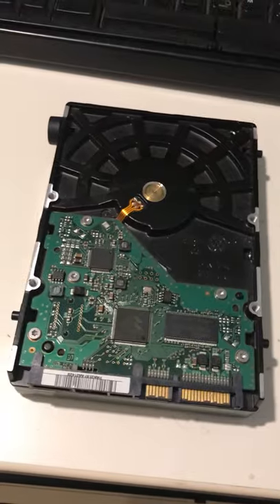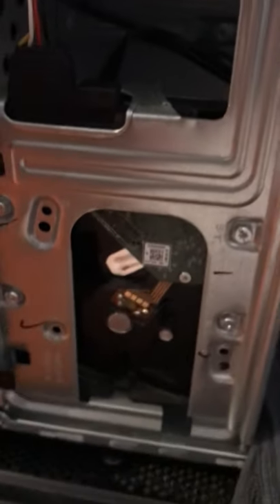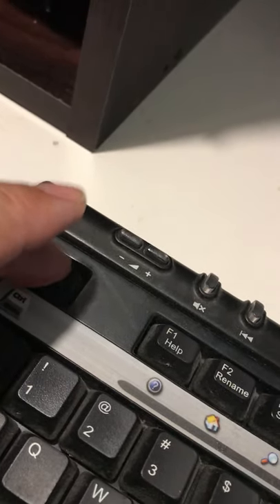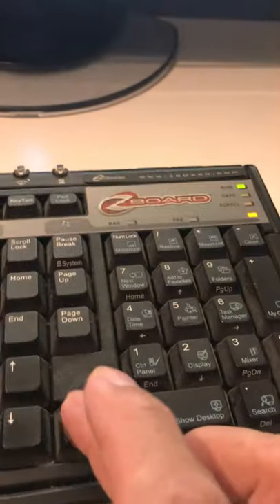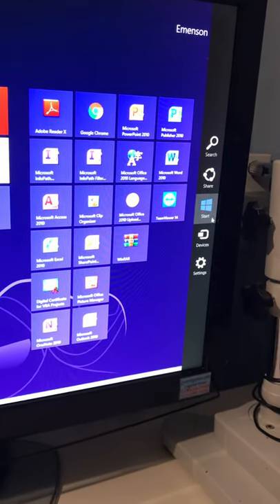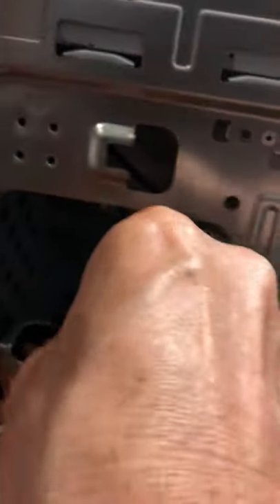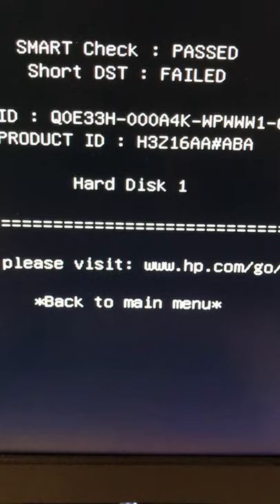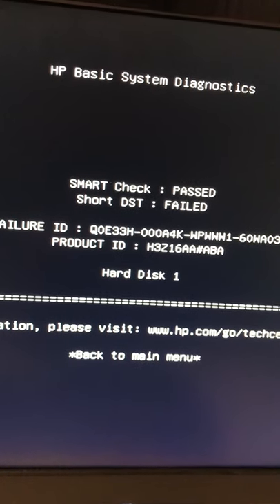THE SOUND OF A BAD AND GOOD HARD DRIVE!!!